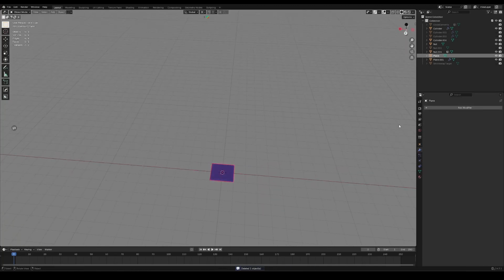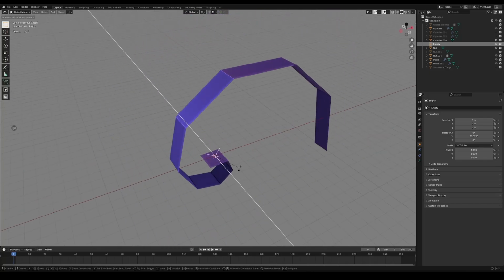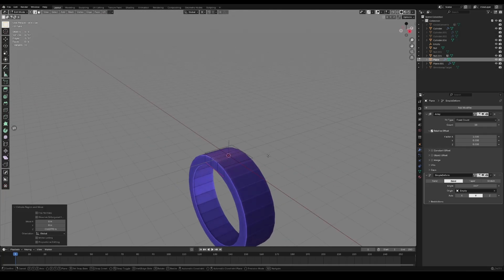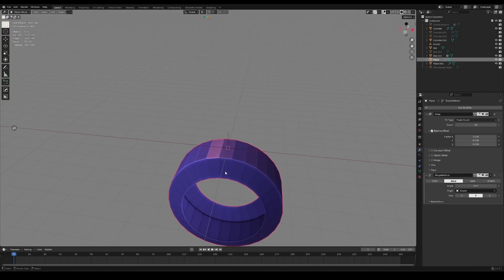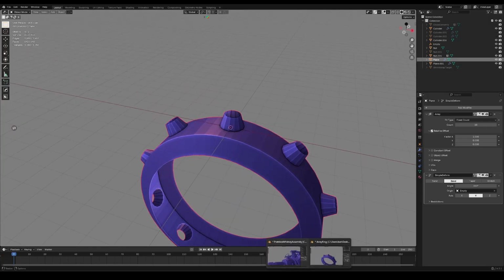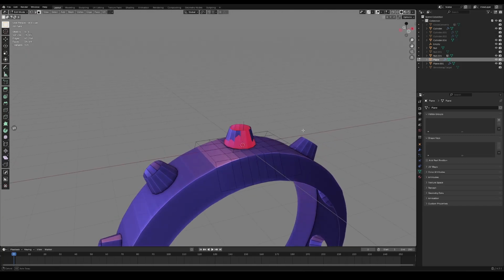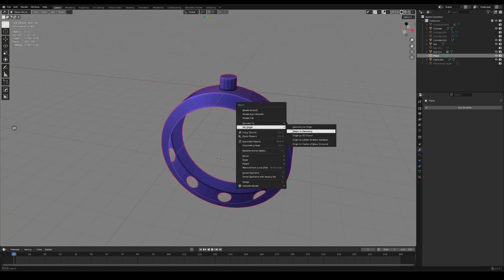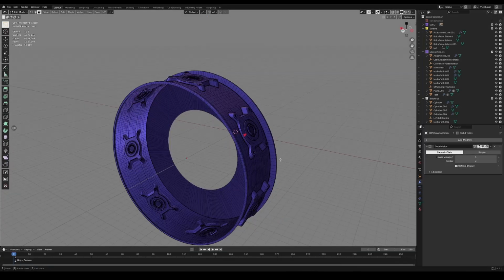BLENDERS most powerful Modeling Tool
To continue our series on Modeling and Topology, we are talking about radial symmetry within blender. Those that have been working with ZBrush might already know about its benefits but in blender it can be rather tricky to setup, especially in the beginning,